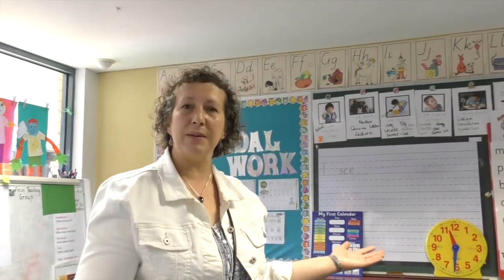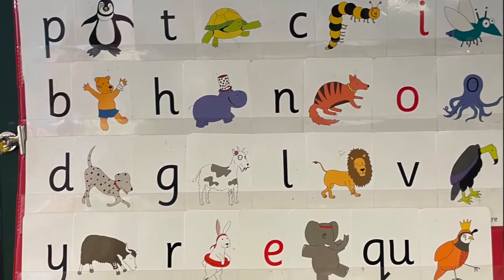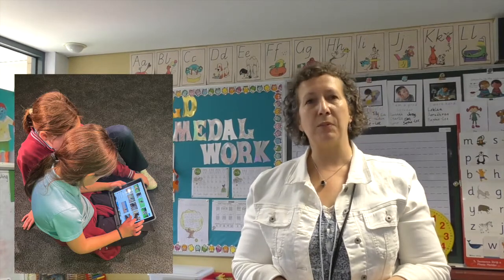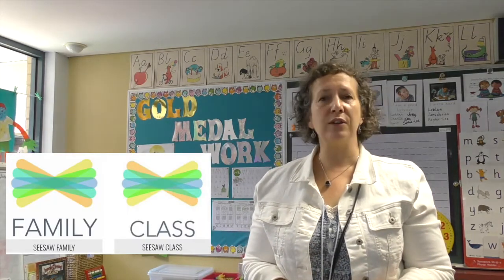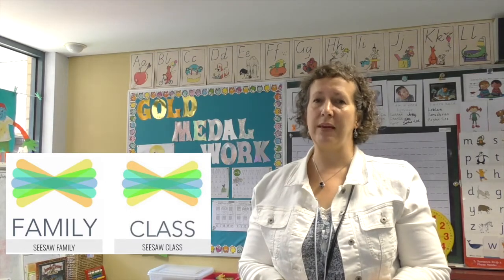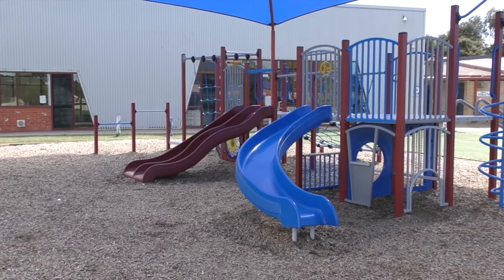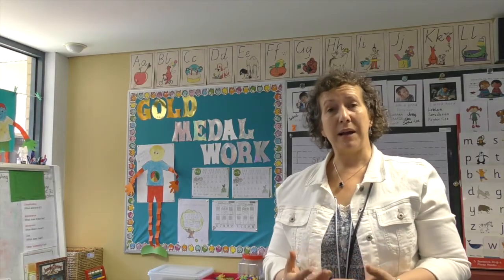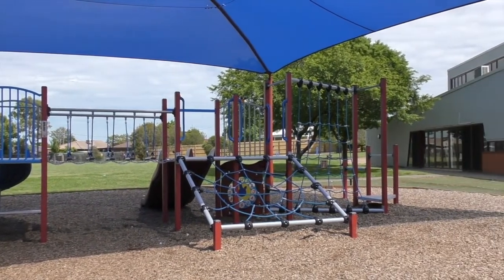Guided Tour - Classroom